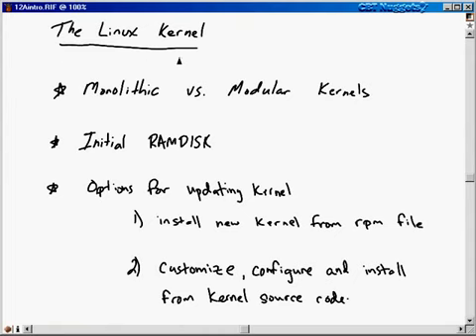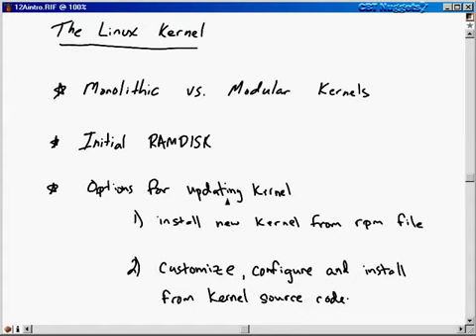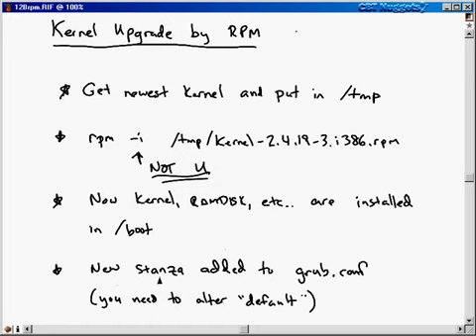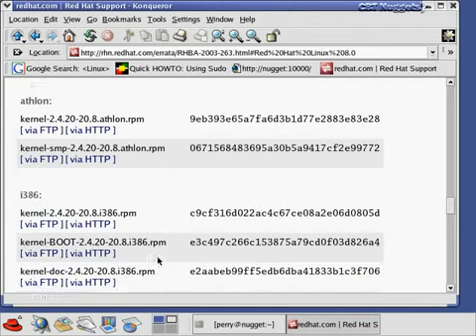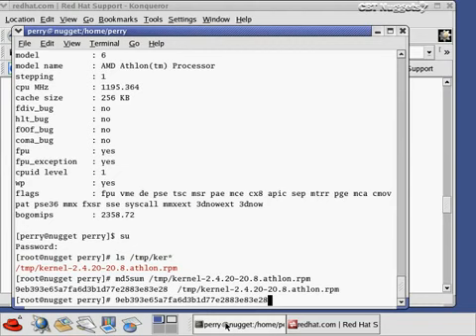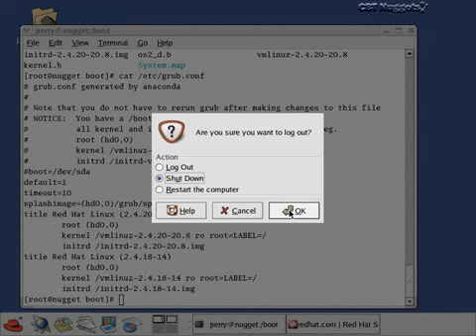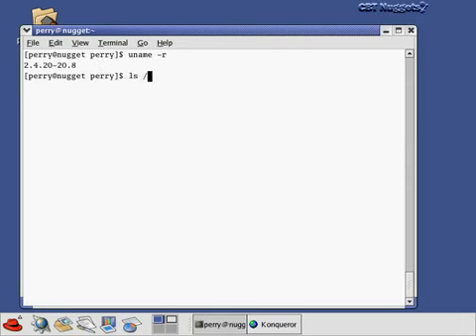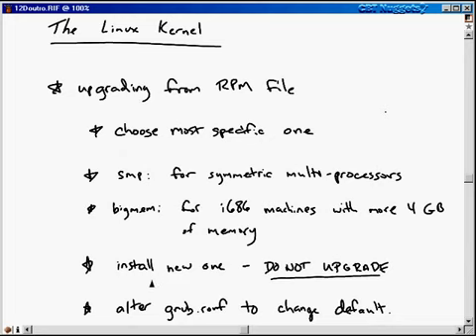RHCE Part 13 24 Linux Kernel Part1 YouTube